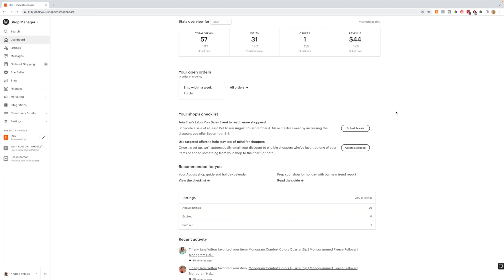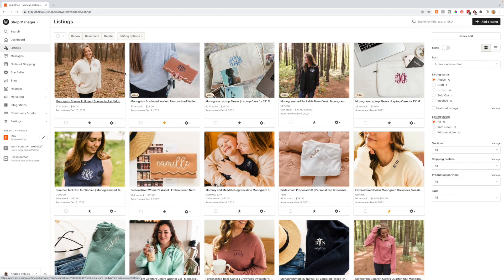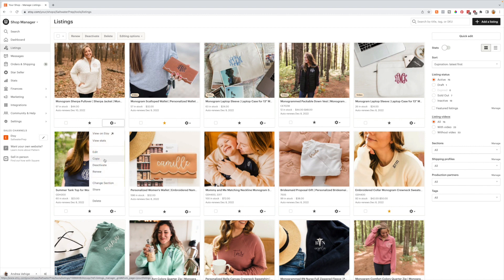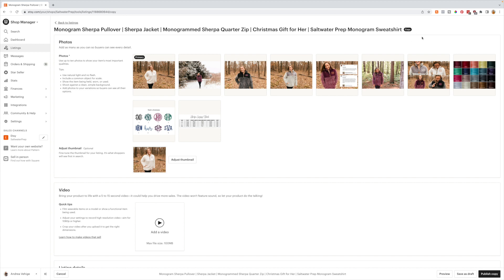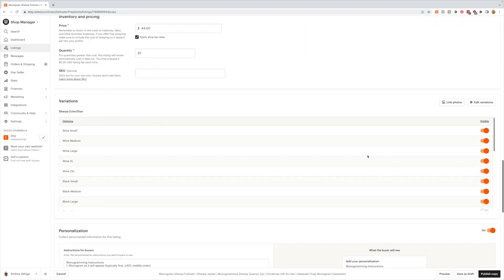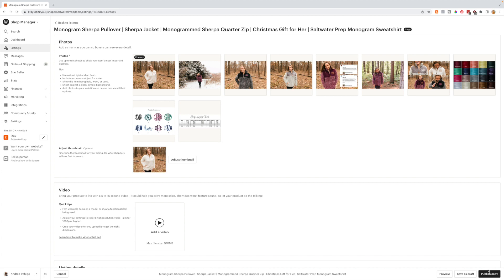How to Duplicate a Listing on Etsy and Why You Should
00:00 | Introduction
01:17 | Screen Share Tutorial
02:22 | Why Duplicating Listings Works
03:39 | 1st Reason: Convenience
04:54 | 2nd Reason: Testing
05:36 | What to AB Test
07:53 | 3rd Reason: More Products in the Algorithm
09:37 | Where to Start
10:26 | Recap